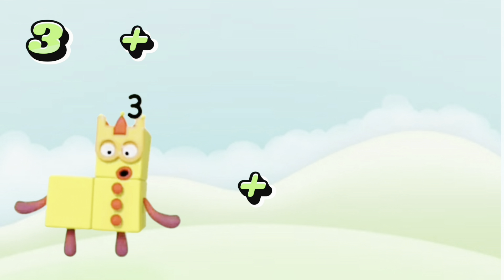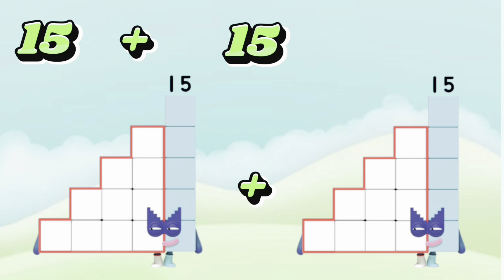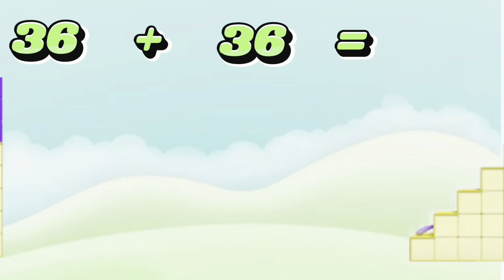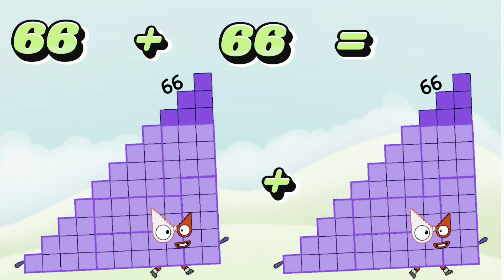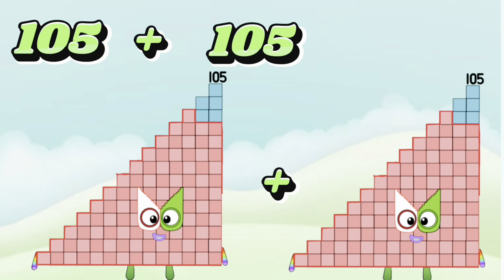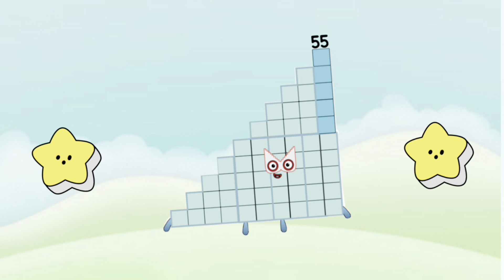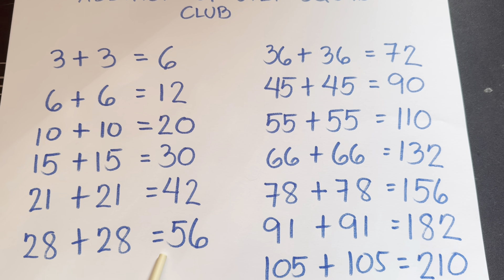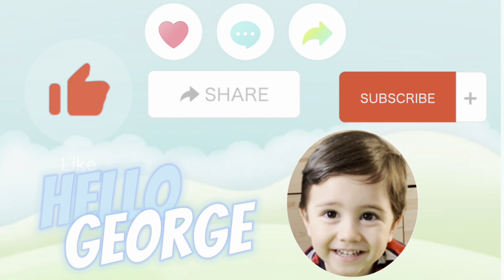FIND THE SUM OF 2 SAME STEP SQUAD NUMBERS | DUPLICATE NUMBER ADDITION | LEARN TO COUNT |hello george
FIND THE SUM OF 2 SAME STEP SQUAD NUMBERS | DUPLICATE NUMBER ADDITION | LEARN TO COUNT
Another fun day of learning with numberblocks!, in today's video we will learn to add 2 same step squad numbers. A step squad is a number who can make a step shape, they are also known as triangular numbers. Let's try and learn them.